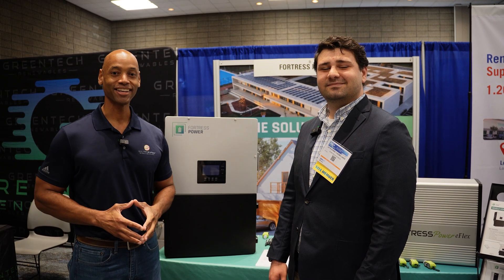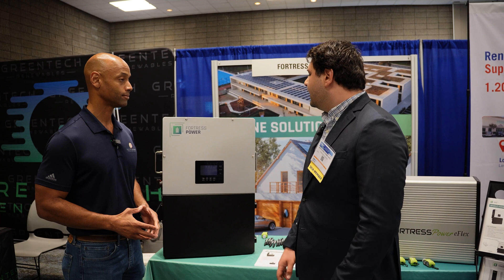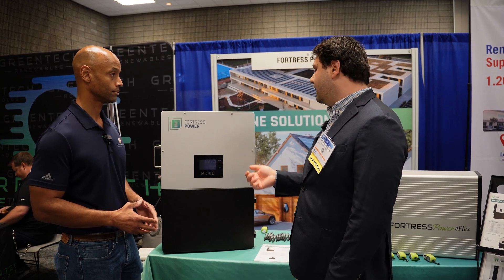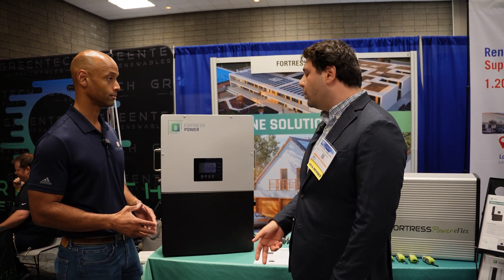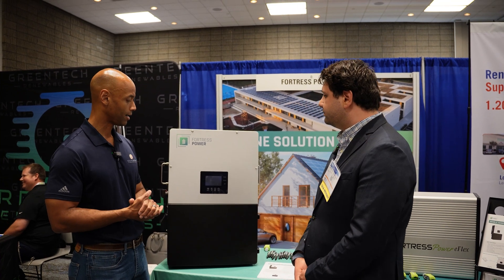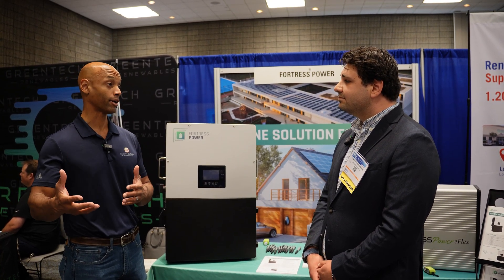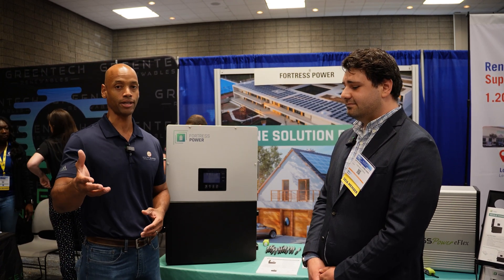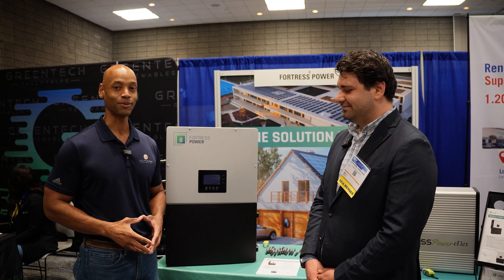New Fortress Power Envy True 12 Inverter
In this video Joe introduces the new Fortress Power True 12 (12kW) inverter/charger.

-- Links --